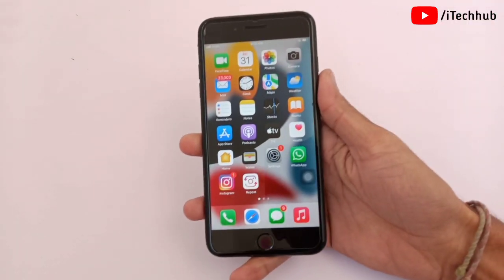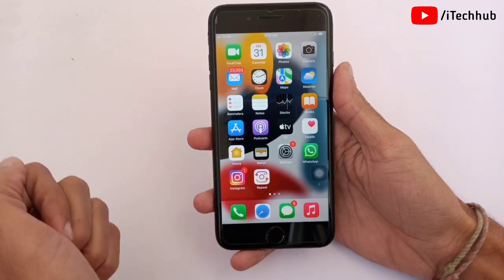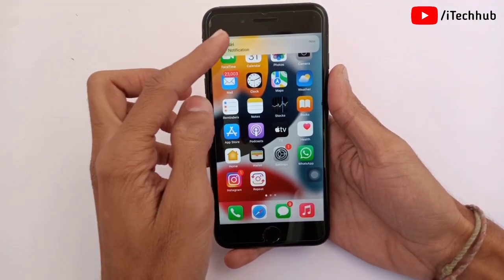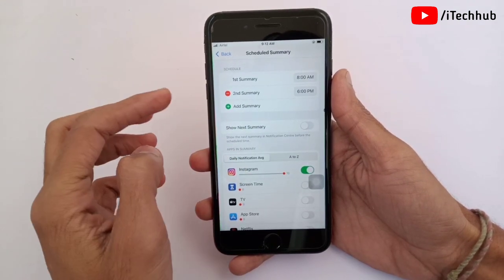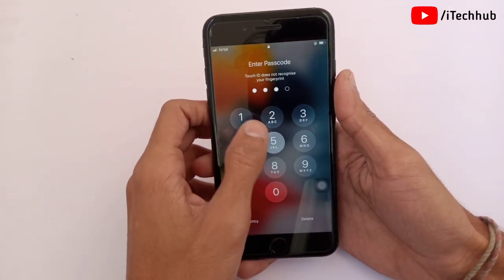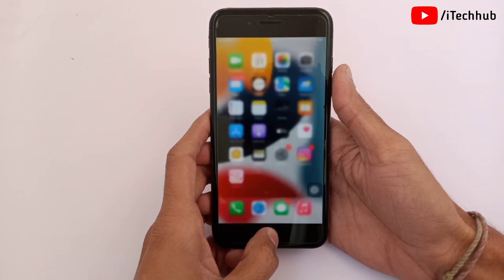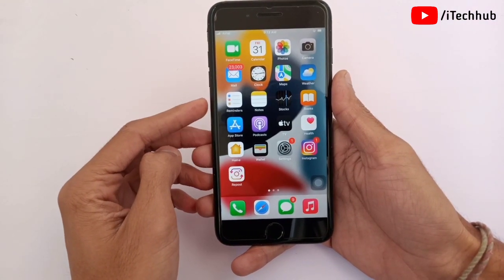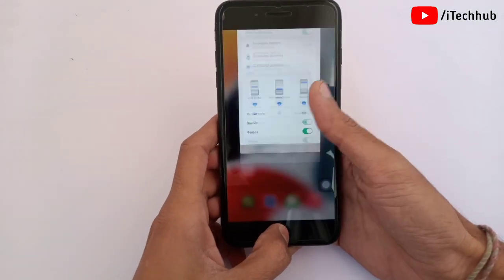Fix iPhone Notifications Not Showing On iOS 16/17 [FIXED]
Fix iPhone Notifications Not Showing On iOS 16.5 [FIXED]

Lot Of iPhone Users Reported To Latest Version iOS 16.5 Update After iPhone Notifications Not Showing.

How To Fix iPhone Notfications Not Showing On iOS 16.5

1. Turn Off Focus Mode
2. Turn Off Notification summary
3. Restart iPhone
4. Reinstall App On iPhone
5. Reset All Settings
6. Check Particular App Notification Settings

Best Deals
Boya M1 Mic